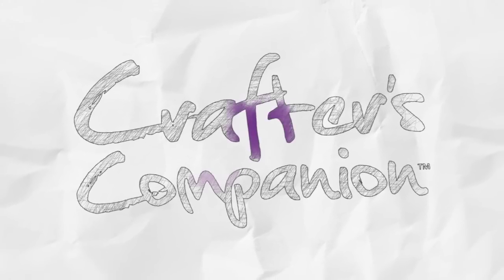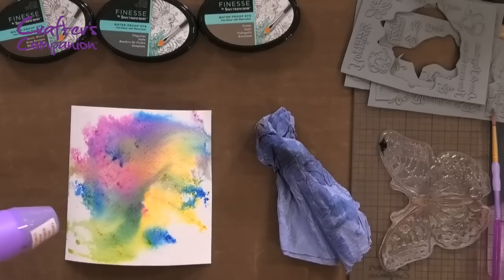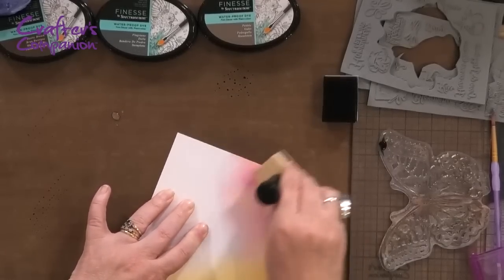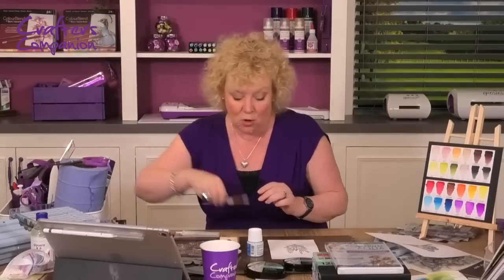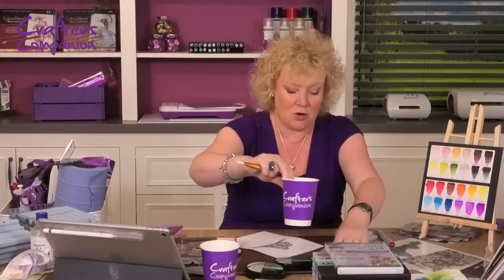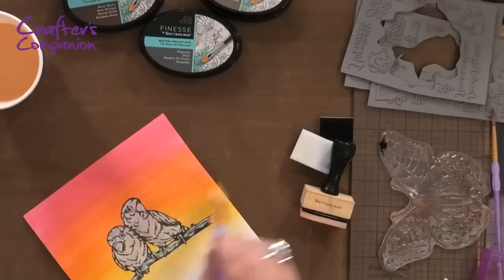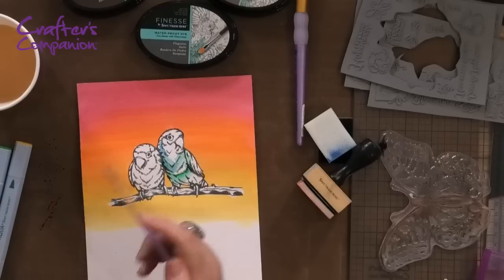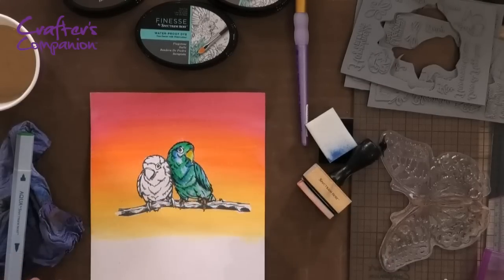Spectrum Noir Aquatint - Introduction and Demo with Leann Chivers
Looking to learn how to use the amazing Spectrum Noir Aquatint pens? Or maybe you just need a refresh? Join Leann as she gives a demo and all the info you need to know about these fabulous artist pens!